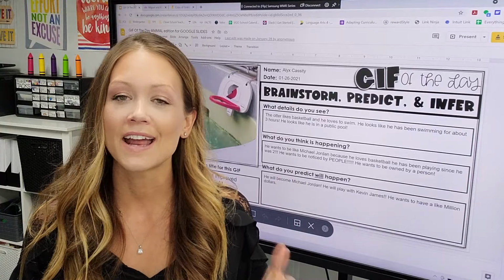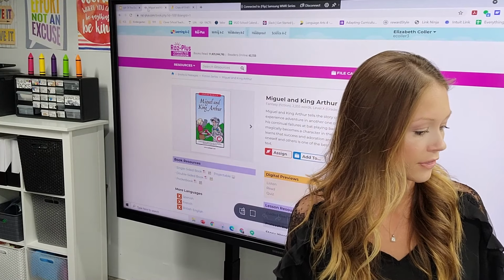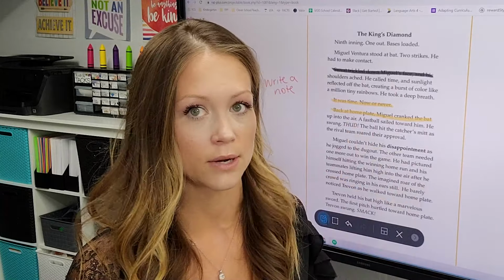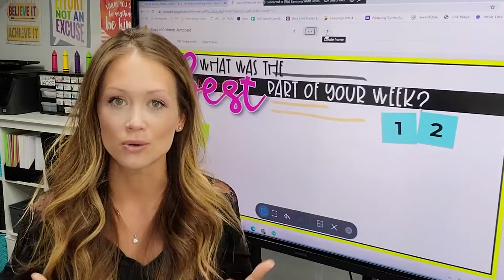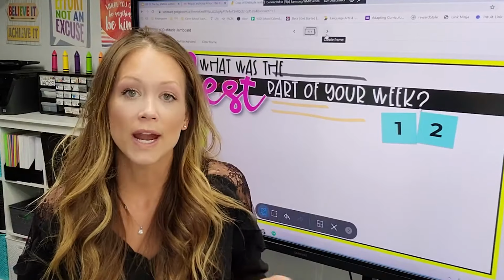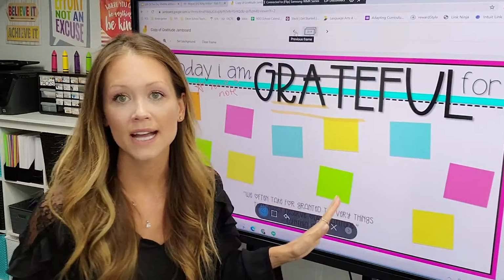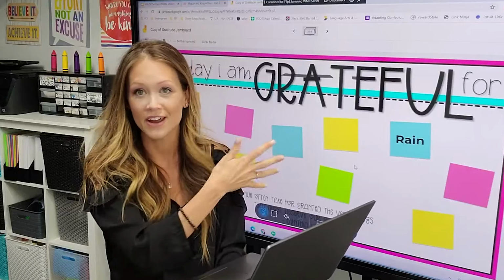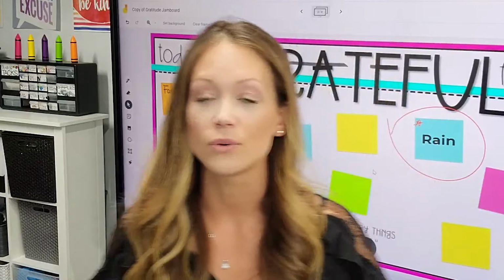3 THINGS TO DO TO EMPOWER YOUR STUDENTS!!!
In today’s video, I’m going to share 3 things that I do with my students to help empower them to take ownership of their education. I will be using Samsung’s 85” interactive display to demo the activities and then will link a freebie in the description of this video that you can use with your students in person or virtually.